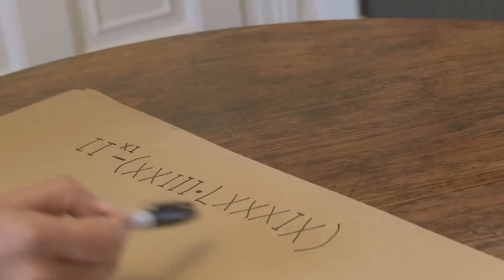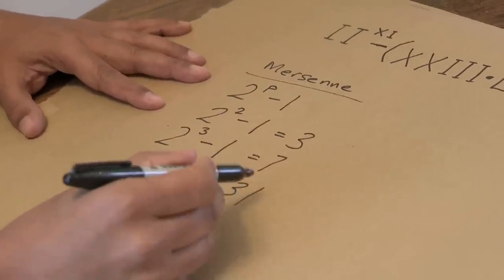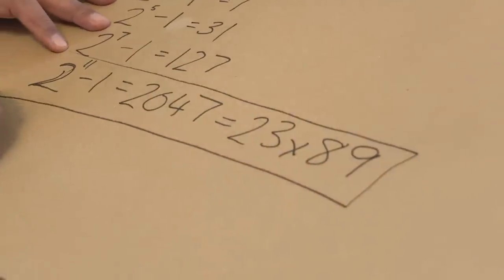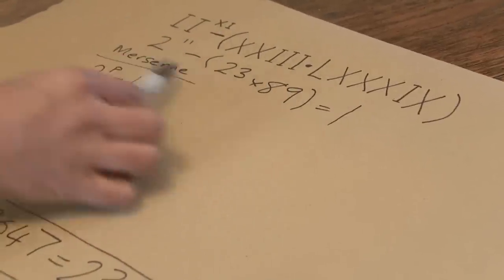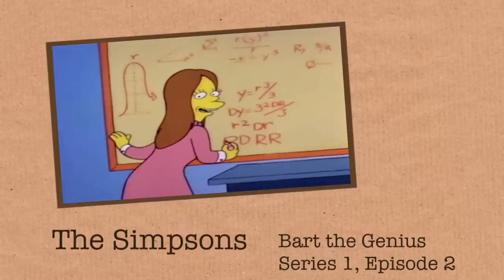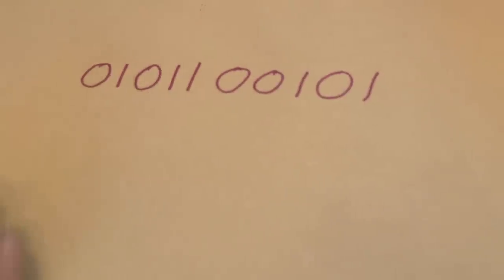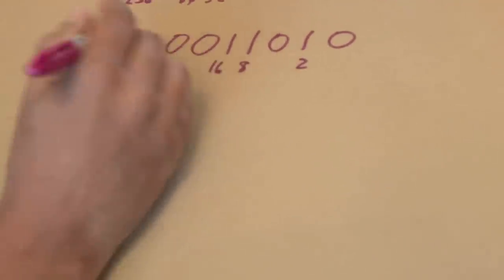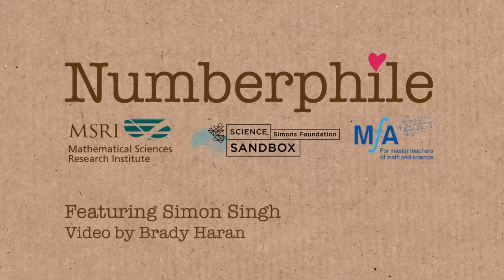1010011010 - Numberphile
Simon has written a book about math in The Simpsons and Futurama... And other books...